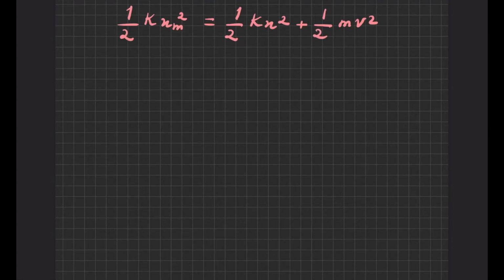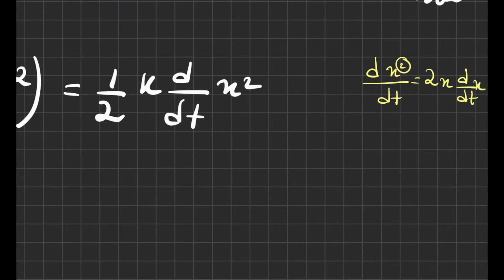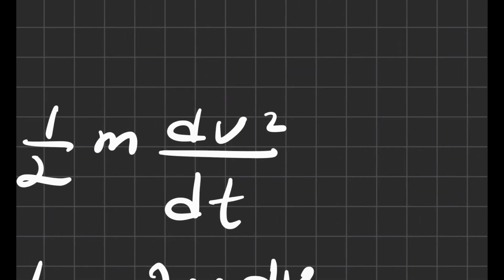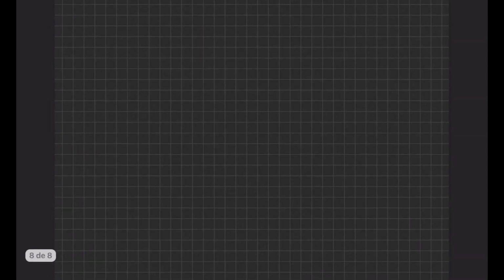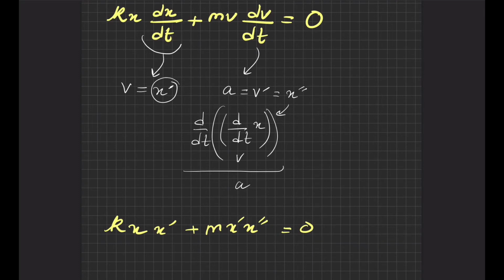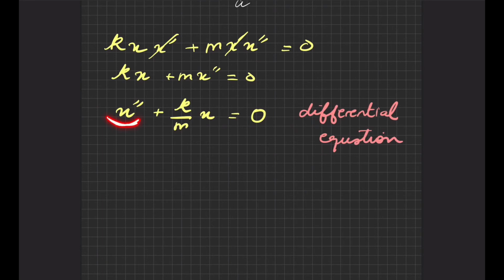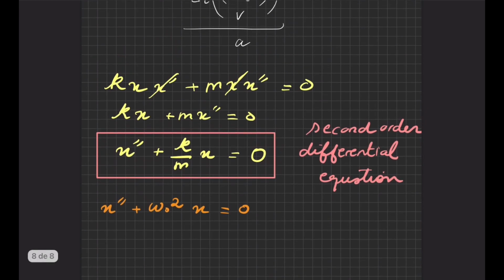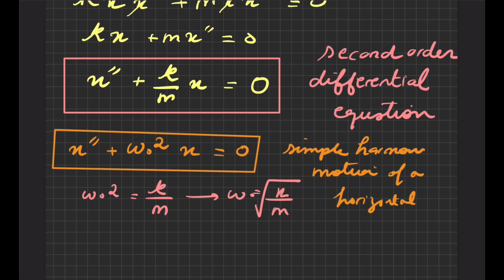Grade 12: equation of motion of a spring-block system (part 2)